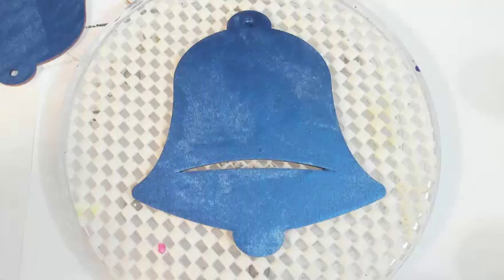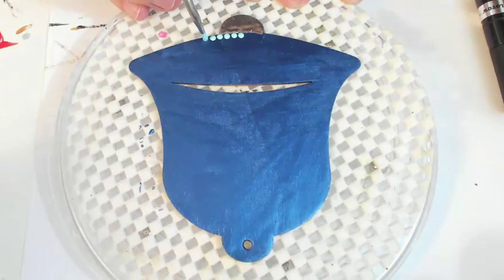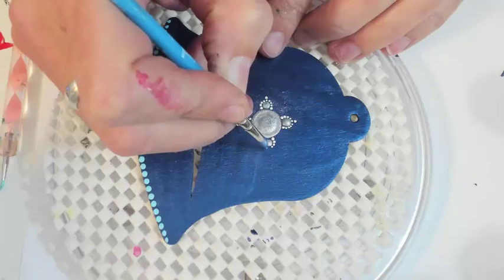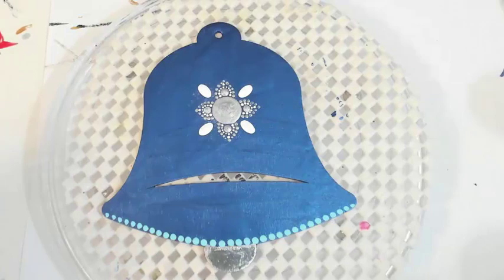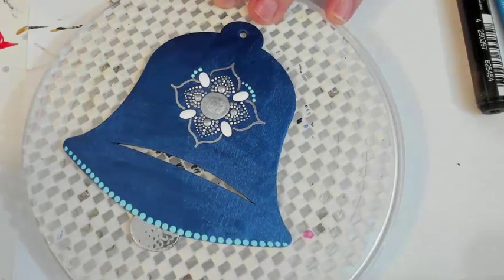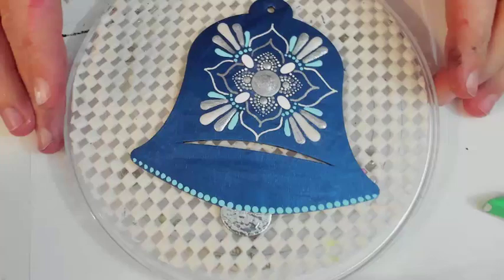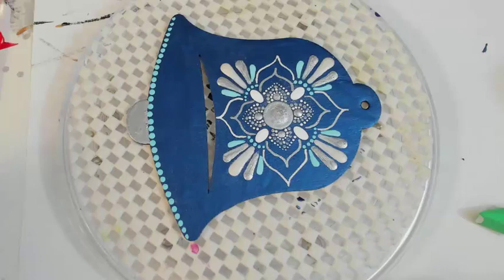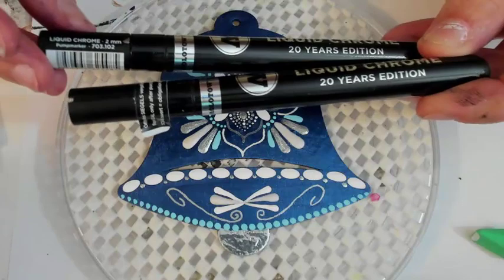How to paint an elegant Silver mandala on a bell ornament ~ New Oval Dot Hack ~ Miranda Pitrone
I would love to teach you how to paint a decorative elegant mandala on this fun holiday ornament bell. Including a NEW Oval Dot Hack!! I had a bit of Christmas Music Inspiration so we will paint this "silver Bell" together. I use multiple products which I hope you find helpful. I have also found some awesome fine detail markers that you can varnish over :)

If you've enjoyed this video then feel free to buy me a drink to show your support!

Nail Dotting tools
Turntable: Round
Molotow Liquid Chrome Markers: set of 3 sizes
Molotow Liquid Chrome Marke:Fine Detail Marker only
PINTAR Fine Detail White Marker pen
Extreme Sheen:
Deep Sapphire
Americana: Shoreline